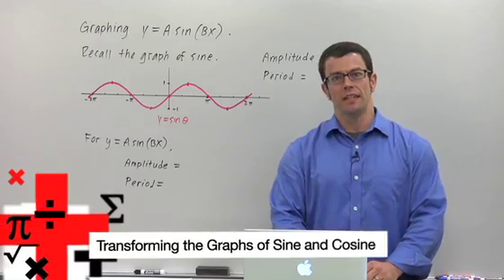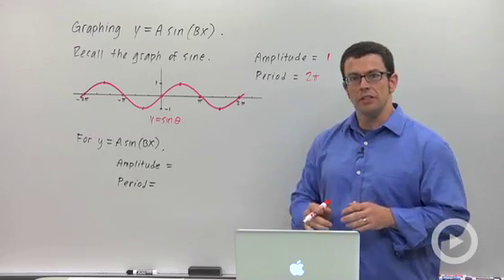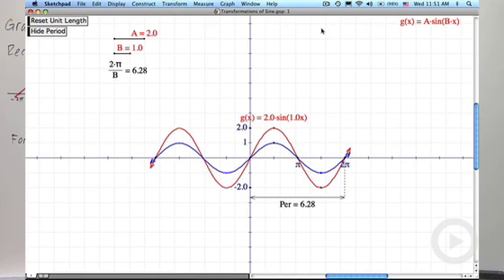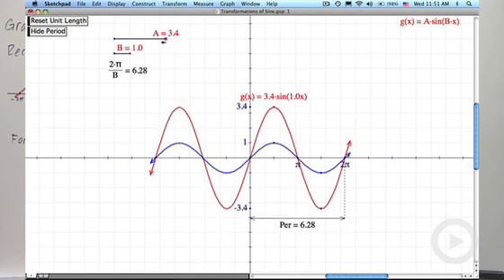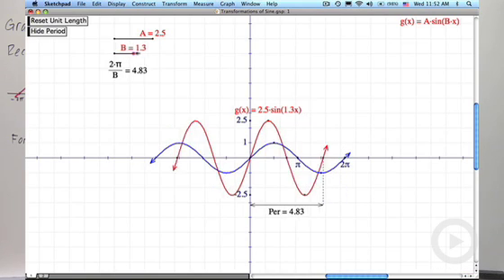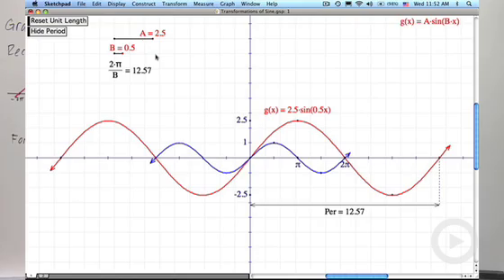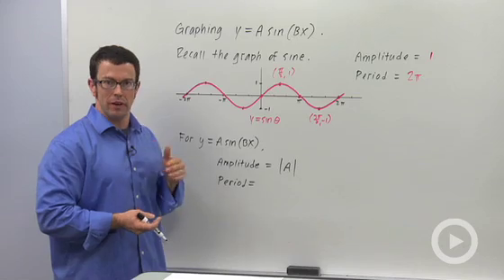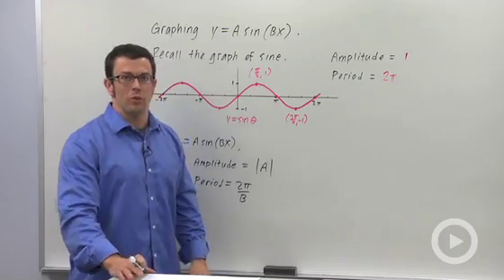Transforming the Graphs of Sine and Cosine